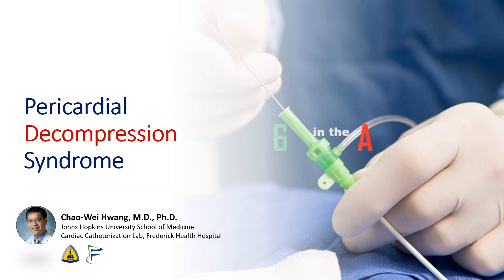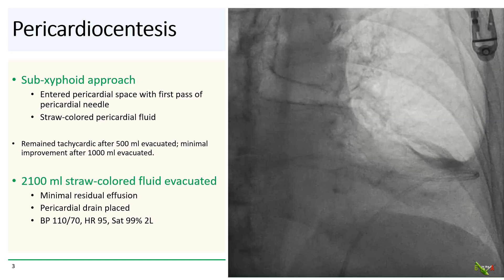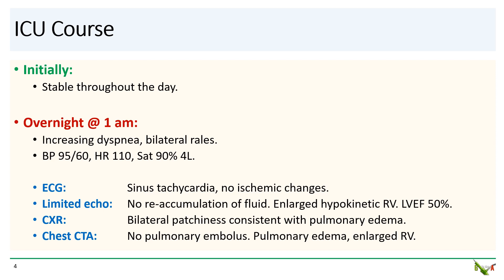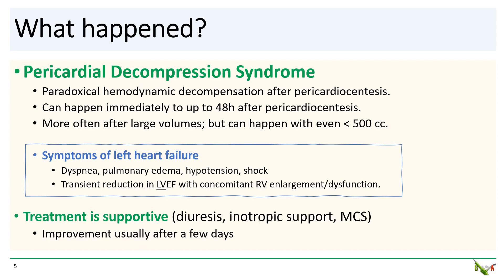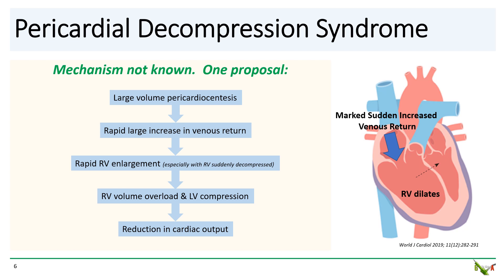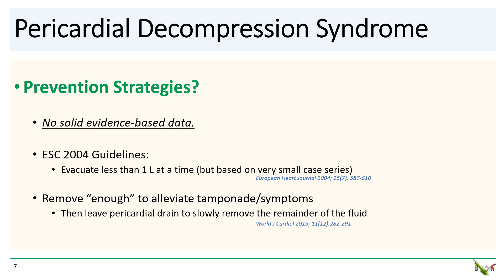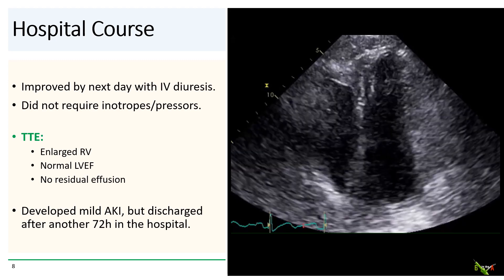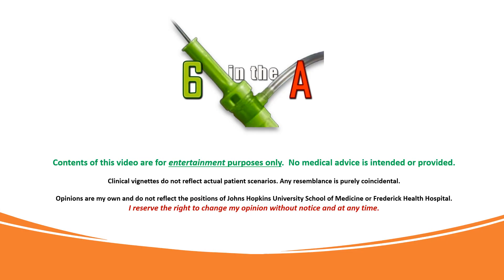Pericardial Decompression Syndrome after Large Volume Pericardiocentesis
Pericardial decompression syndrome (PDS) is a paradoxical hemodynamic decompensation more often seen after large volume pericardiocentesis. We discuss a case of PDS after a 2.1-Liter pericardiocentesis, and go over clinical management, possible mechanisms and prevention strategies.